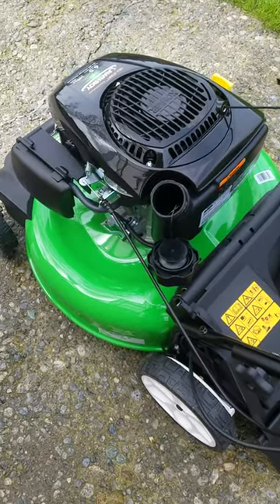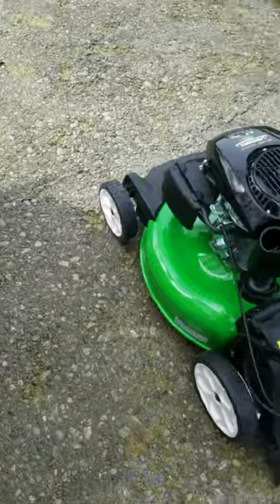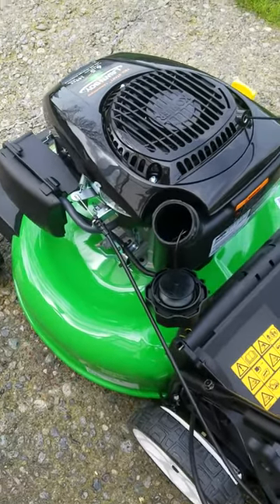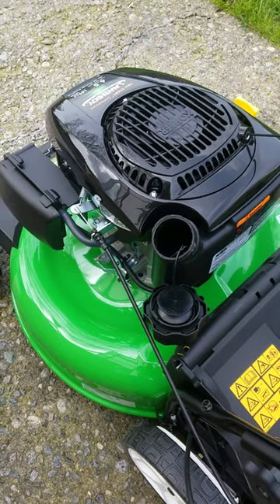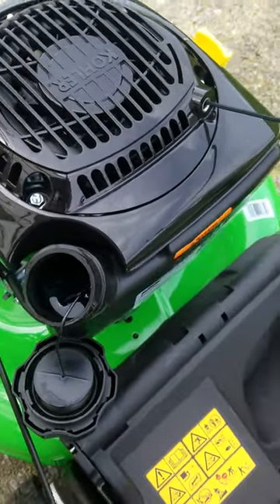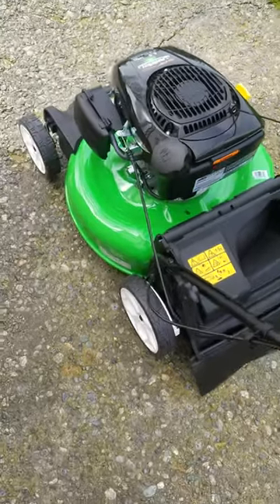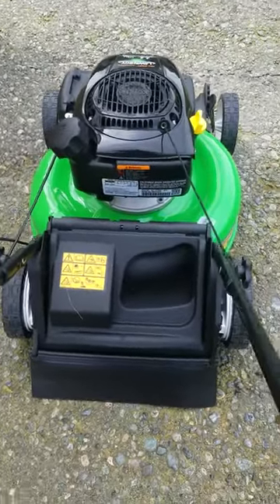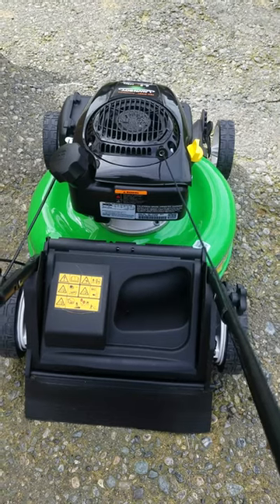Part 1 Lawn Boy review, model 17732, straight out of the box.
Reviewing the 17732 Lawn Boy mower. Please excuse the video, and the fact that this is in chapters. Tried to keep this short, informative, and fair. Anything I didn't cover? Just ask. Hope you enjoy, and that this helps in your decision.